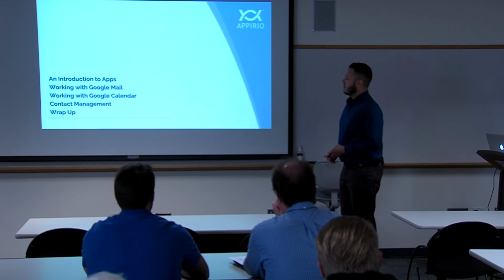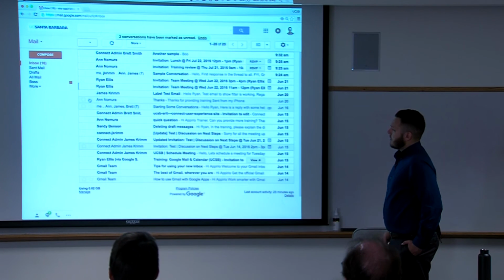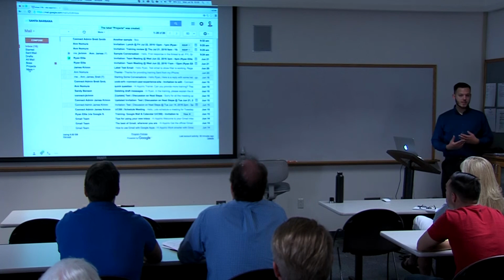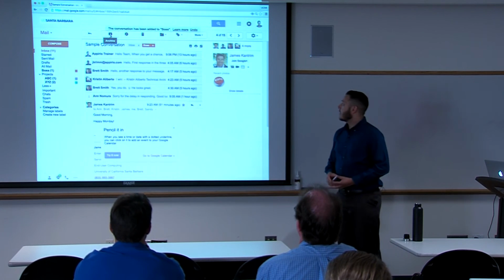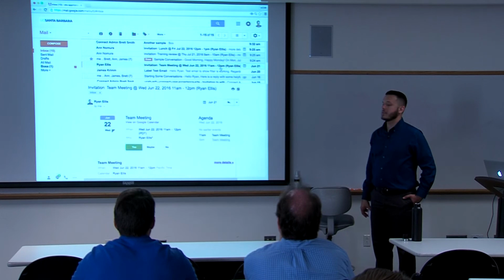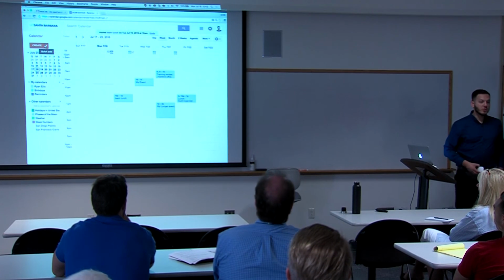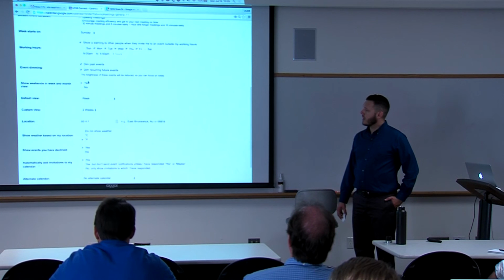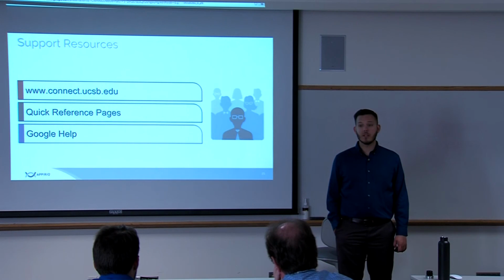Getting Started with Google Mail, Calendar and Contacts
This training video provides an in-depth overview of the Google Apps that are used at UCSB.  This video is highly recommended for those who are new to the service.  Google veterans will benefit from the training as well.
- James Kantrim